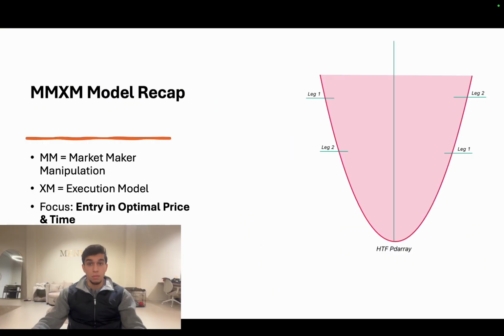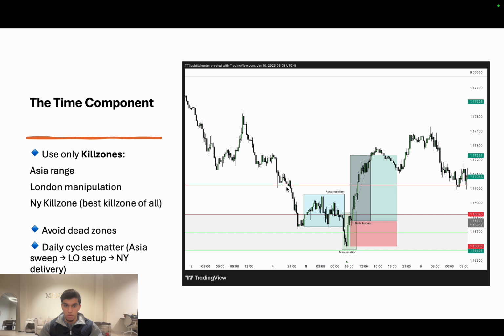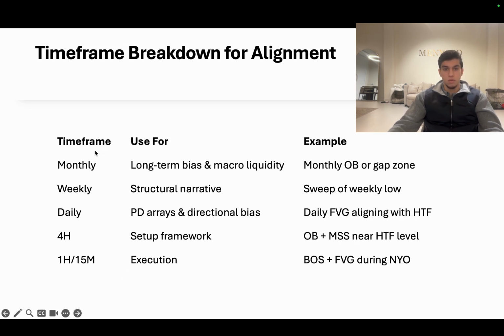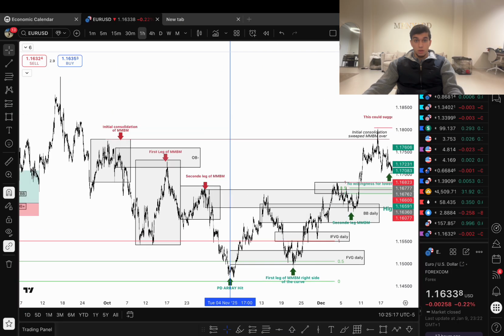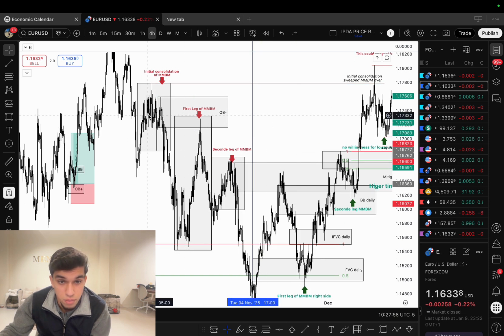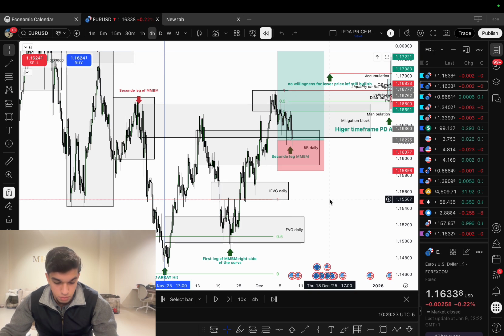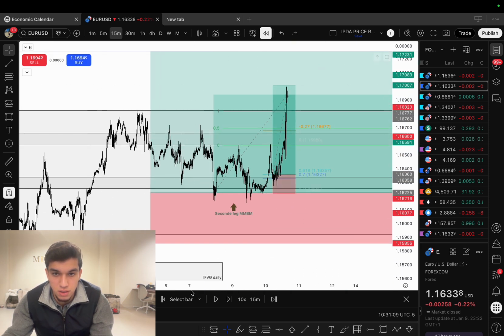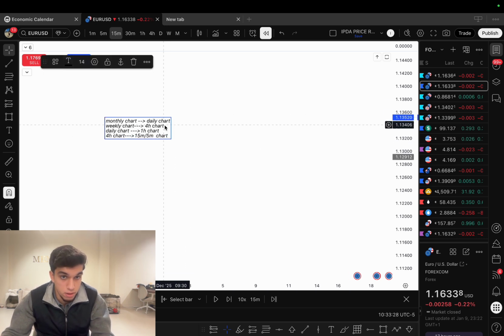MMXM Model Breakdown: HTF Price & Time Alignment for Entries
All content presented in this video is intended solely for educational and informational purposes. Liquidity Hunter does not provide financial, investment, legal, or tax advice. Nothing in this video should be interpreted as a recommendation to buy, sell, or hold any financial instrument or to engage in any specific trading strategy.

Trading in the financial markets — including Forex, commodities, indices, and digital assets — involves a high degree of risk, including the risk of loss of capital. This content is not tailored to the individual financial circumstances or risk profile of any viewer and should not be considered personalized advice.

Liquidity Hunter does not guarantee the accuracy, completeness, or reliability of any information provided. All trading decisions made based on this content are entirely at the viewer’s own discretion and risk. Past performance is not indicative of future results.

Regulatory & Legal Notice:

Liquidity Hunter and its administrators are not registered or licensed as financial advisors, investment professionals, or broker-dealers in any jurisdiction. In the European Union, we are not authorized under MiFID II (Directive 2014/65/EU) and do not operate under any regulated financial entity.

This channel does not offer regulated financial services or investment products. Viewers are responsible for ensuring that their use of any information provided complies with local laws, financial regulations, and licensing requirements in their respective country or region.

By watching or interacting with this content, you confirm that you are at least 18 years of age and fully acknowledge and accept the conditions outlined in this disclaimer.

In this video, we break down the MMXM model — a multi-timeframe trading framework that aligns higher time frame bias with precise intraday entries.

You’ll learn how to:
 • Use Monthly and Weekly charts to identify bias and macro liquidity levels
 • Apply Daily PD arrays for directional context and structural clarity
 • Refine setups with 4H and 1H charts to pinpoint optimal zones
 • Execute with 15M confirmations for high-probability trades

We also cover the importance of time & price alignment, and how the MMXM model helps build consistency through a structured top-down approach.

This is for serious traders looking to improve their trade selection, timing, and execution using SMC/ICT concepts.